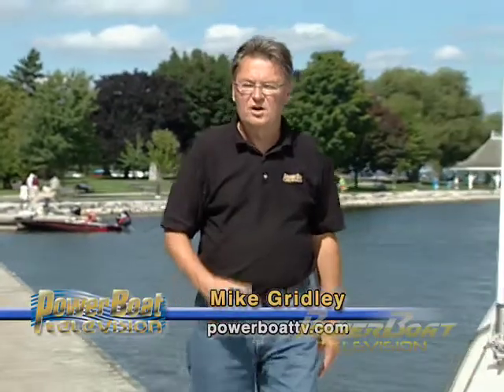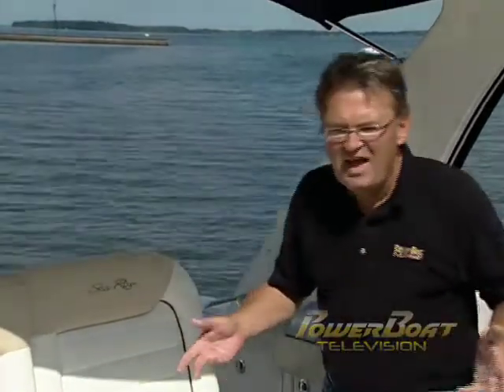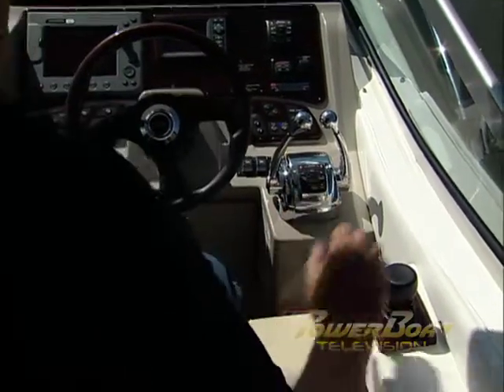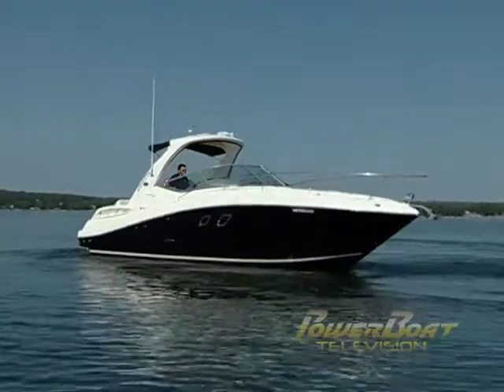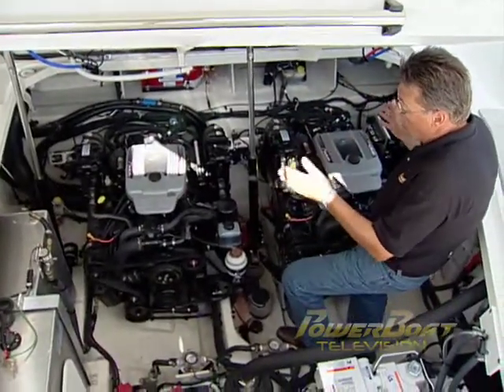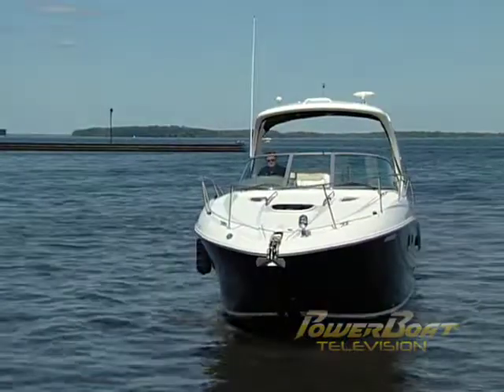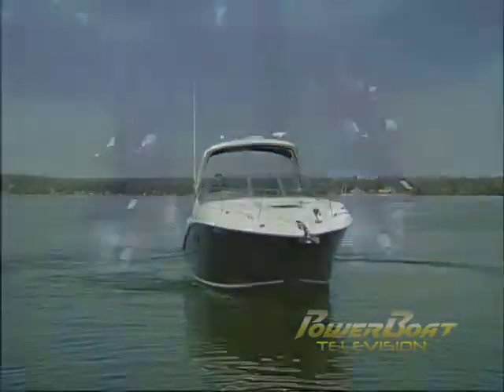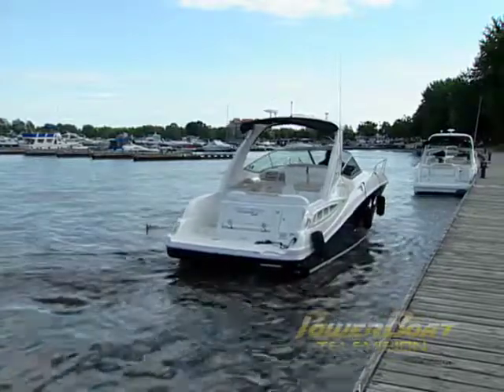How Mercury's Axius System Works (2011)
PBTV-2011-E09